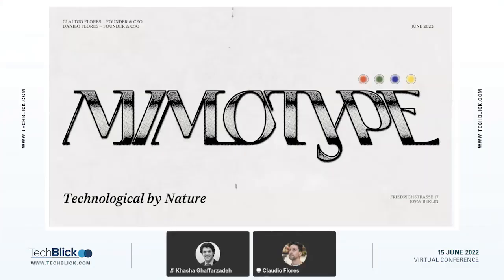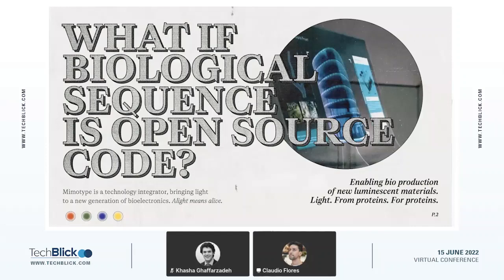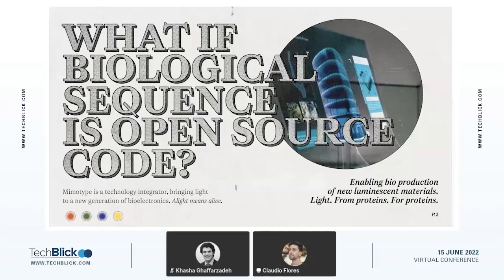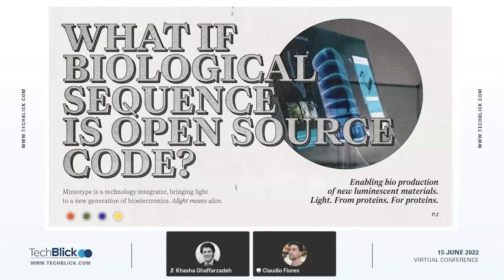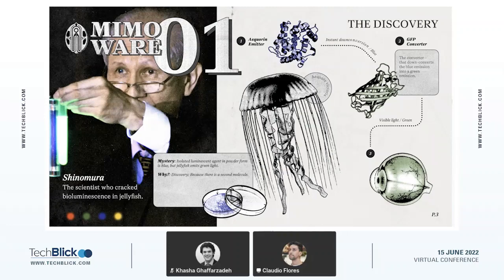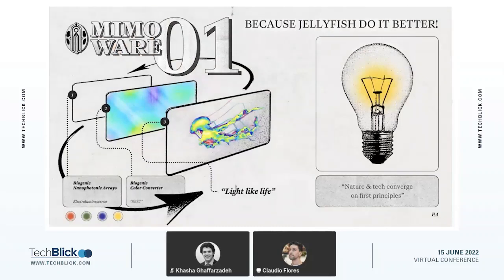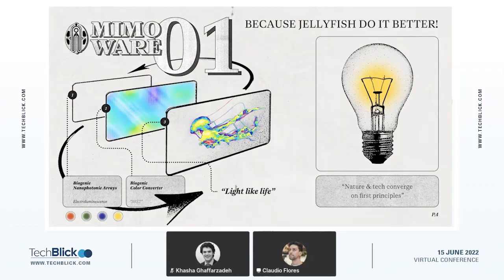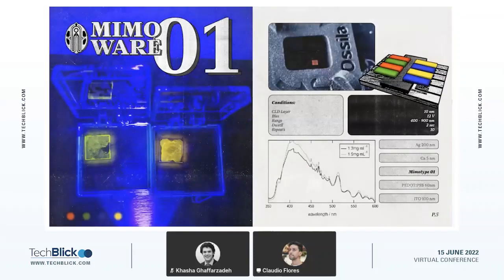Mimotype | Bio-sourced and inspired organic light emitting (OLED) materials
Claudio Flores, Founder & CEO

OLED’s breakthrough moment requires new sustainable and purely organic materials. Our solution: Bio-inspired OLED. Molecules that emit light in living organisms are structurally closely related to those used in OLED. Evolutionarily optimized molecular structures promise highly desirable properties, i.e. stability, quantum efficiency and simplicity. Bio-inspired molecular designs offer key advantages compared to existing solutions: biocompatibility, -degradability and recyclability have already been proven by Nature. Our goal is to create an economy-of-scale for advanced bio-inspired OLED materials and devices firmly grounded on circular economy principles.